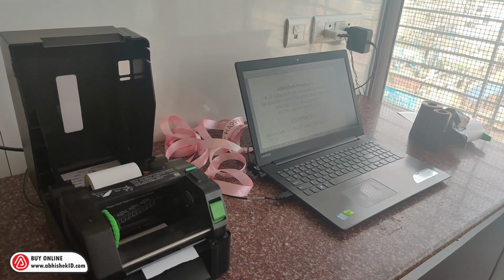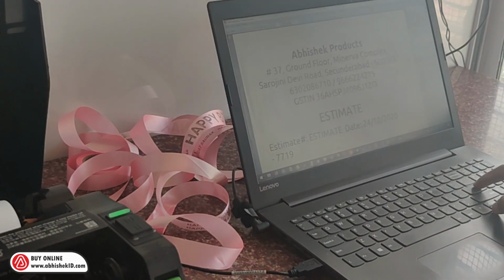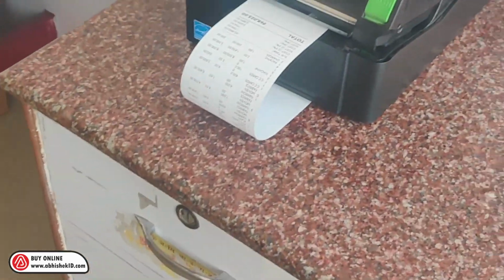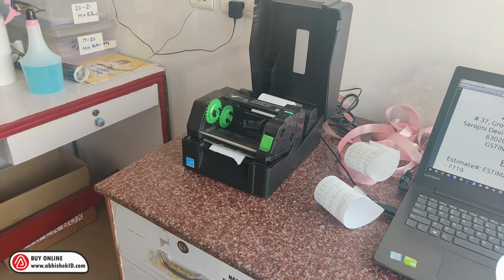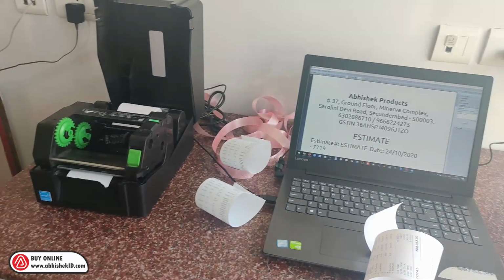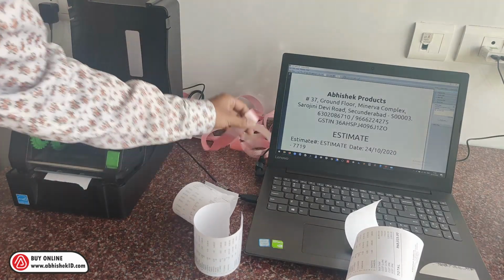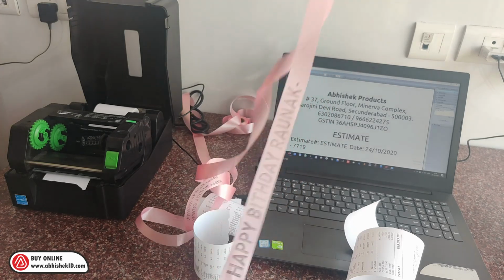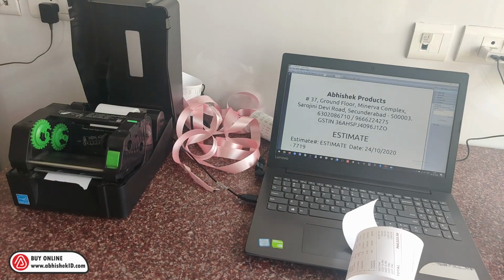How to Print Bills & Receipt in Thermal Label Printer With 2 in 1 Barcode Label & Bill Printer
You Will Be Able To Print Bill Receipts Using A New Software Setup. Using The Same Printer You Can Print Stickers And Print Bill Receipts Using Just By A New Simple Software Setup. The Solution Is Applicable To Many Models Of TSC and TVS Thermal Label Printer Like Te244e, 244 Pro, 210, 310, Ta, Te And Da Series. Its Also Applicable For TVS Printers Neo Series.

- List of Compatible Printers -
 TTP-225 Series
 TDP-225 Series
 TDP-324W Series
 TX200 Series
 TTP-247 Series
 TC Series
 TE200 Series
 TTP-244 Pro
 TTP-244CE
 TDP-247 Series
 TTP-243 Pro Series
 DA210-DA220 Series
 TVS LP Neo Series

If You Want To Purchase This Software Setup, You Can Make Payment Using our We Will Call You To Install It In Your System.

- Few Limitations Of This Product -
 - You Cannot Use This Product For Supermarkets, Retail Shops Or Any High Volume Printing Application. This Solution Is Only For Start-up Who Require A Low Investment And Are Using It For Some Other Testing Purposes Or Very Small Retail Shops That Only Print 10 To 15 Bills Per Day.
 - Please Do Not Buy This If You Target High-volume Printing.
 - The Software Comes With 6 Months Free Service And Is Install able Per Order Per 1 Pc.
 - It Is A Digital Product And Will Be Installed Using Remote Solutions.

- Time Stamps -
 00:00 - TSC Label Printer Software Setup For Printing Bills
 01:00 - Software Compatibility with TSC & TVS
 02:00 - Demo of Software
 08:33 - 3 Limitation of Software Setup

- Address -
 ABHISHEK PRODUCTS
 Shop no 37 , Ground floor (Behind Spiral Staircase),
 Minerva Complex, S.D.Road, Secunderabad,
 Telangana - 500003
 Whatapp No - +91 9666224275